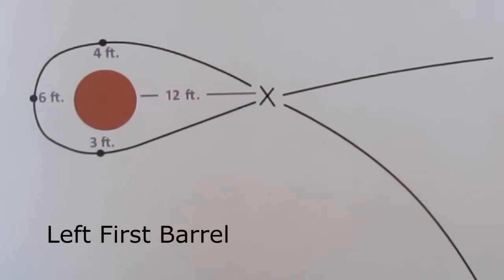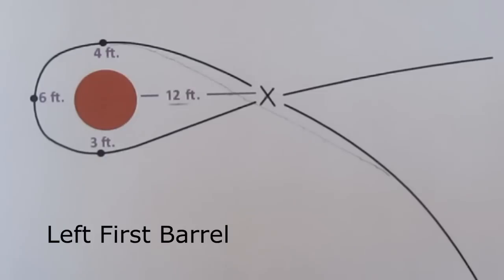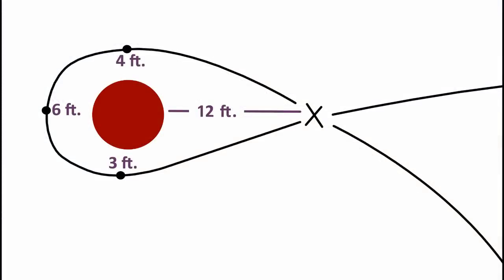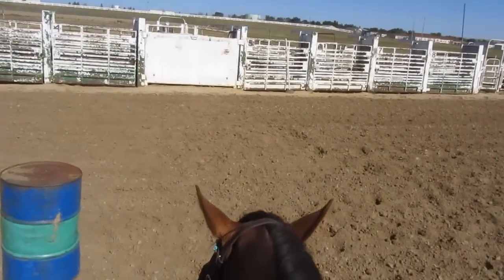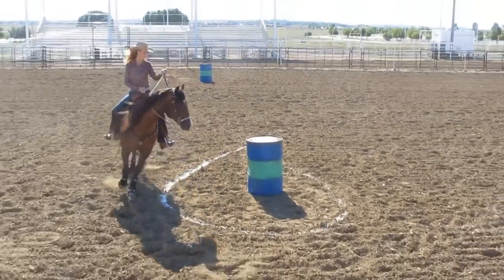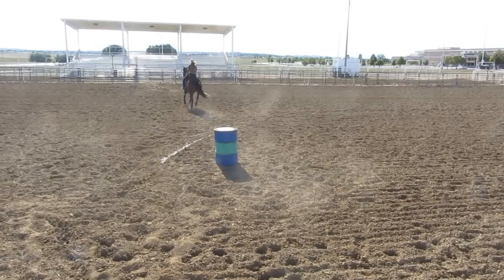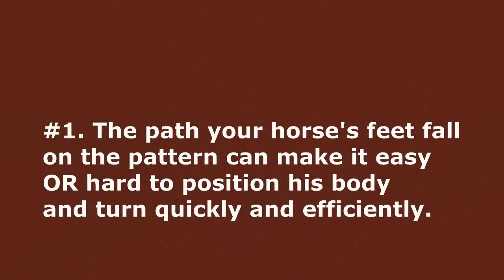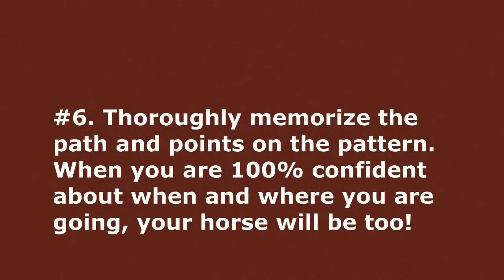Follow the Barrel Racing Pattern of Least Resistance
Many of us think we "know the pattern," but when was the last time you measured or marked the path YOUR horse travels and compared it with the pros?  What you learn could surprise you and resolve issues with going by, dropping in, as well as speed up your times!

For the best barrel racing education, inspiration and implementation sent straight to your inbox, sign up for Heather Smith’s Barrel Racing Tips